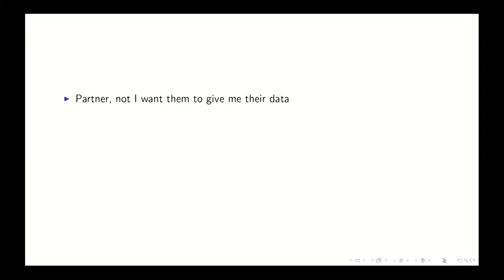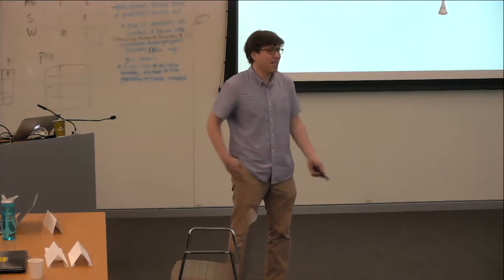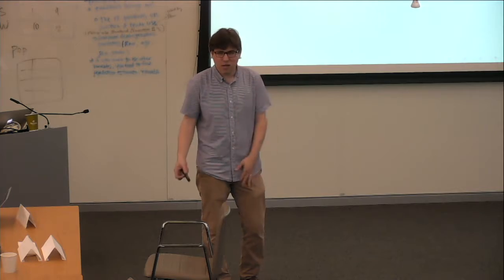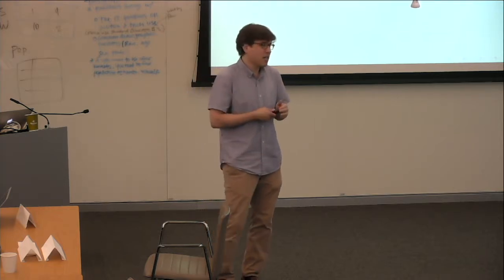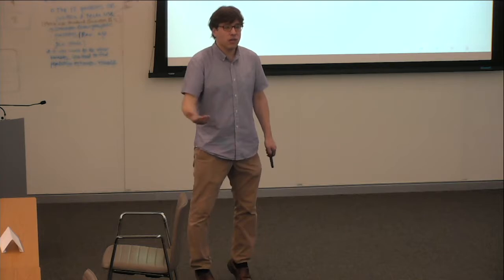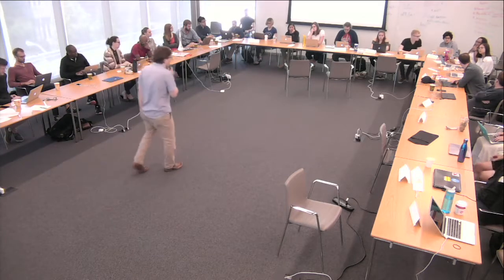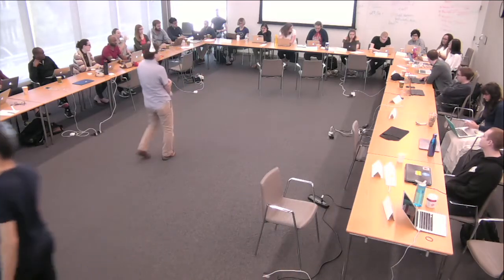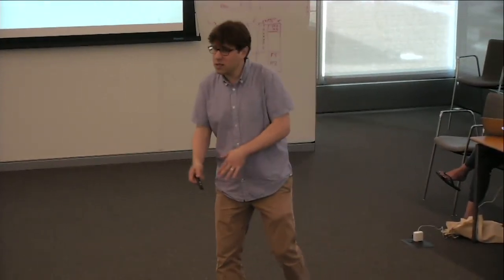SICSS 2017 - Four Strategies for Experiments (Day 6. June 24, 2017)